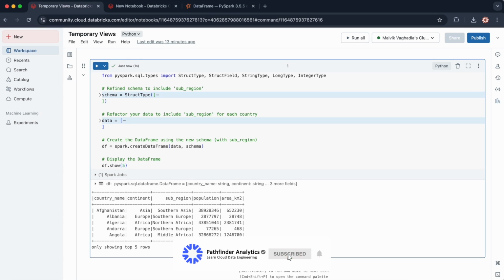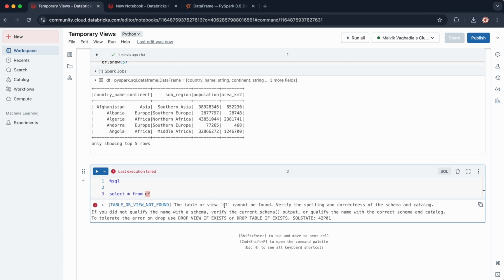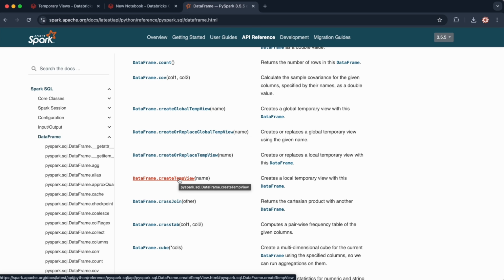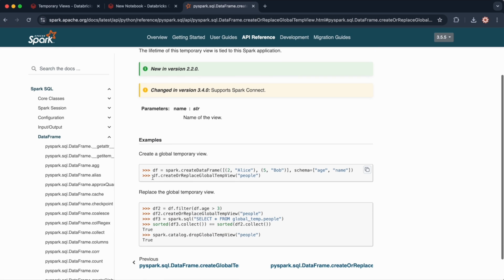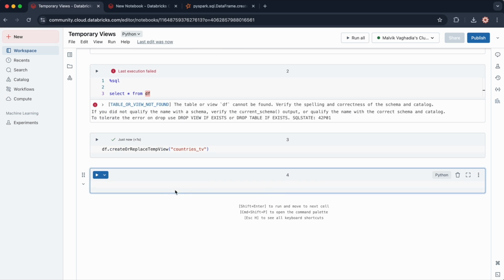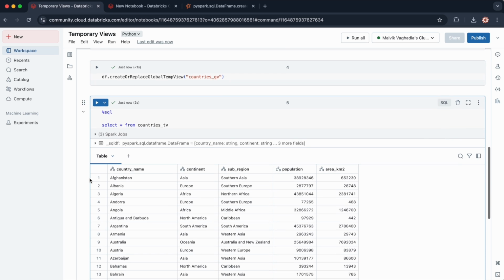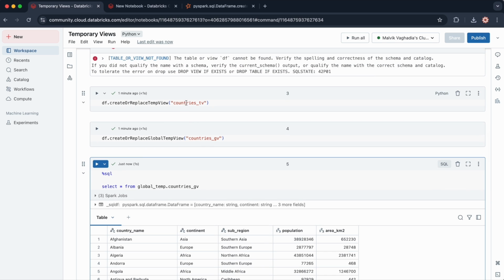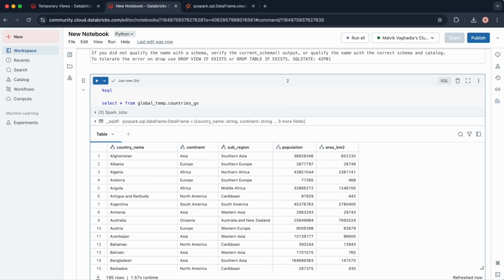32 Temporary Views